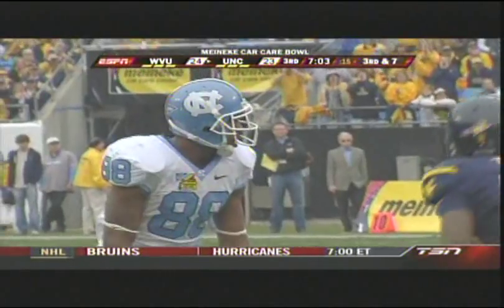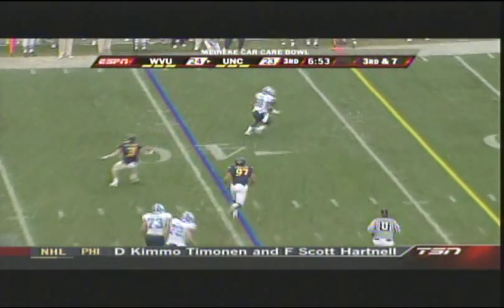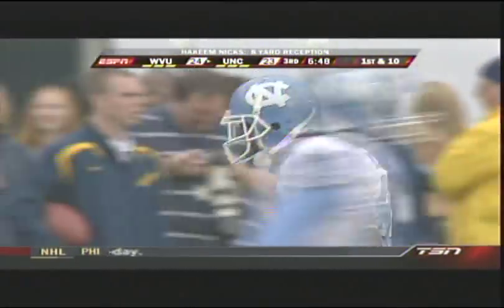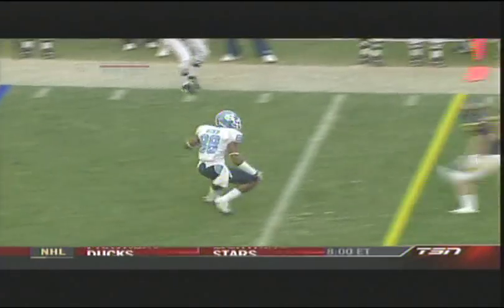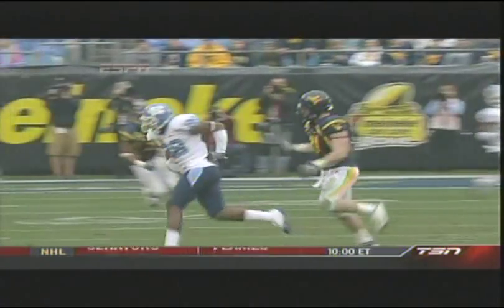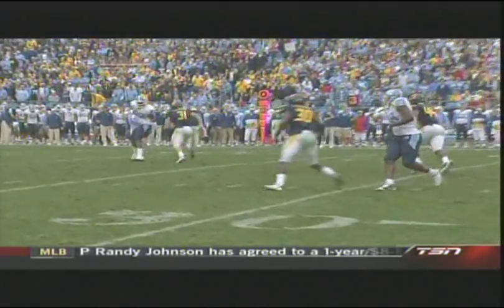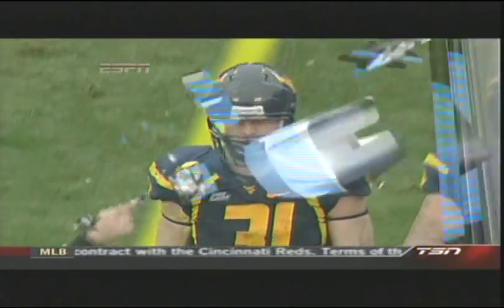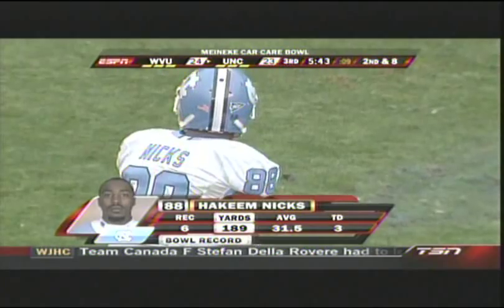Hakeem Nicks Greatest Catch of the Year?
Meineke Car Care Bowl Dec 27 2008
West Virginia Mountaineers vs North Carolina Tar Heels
Behind the Back